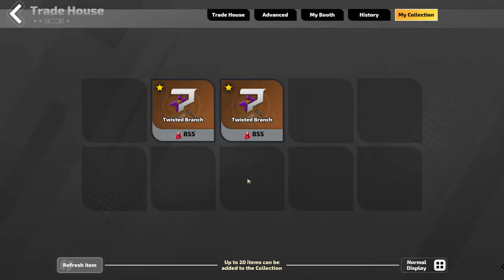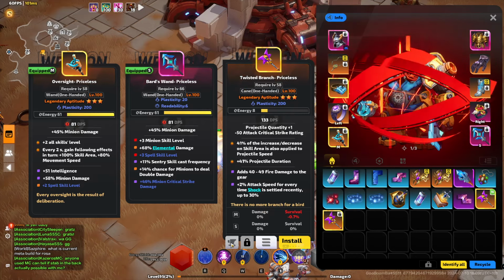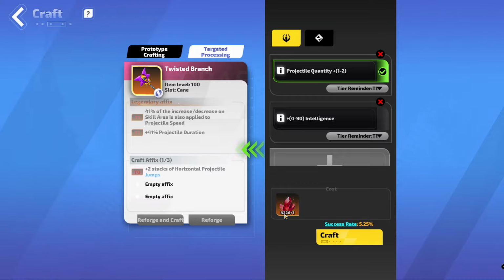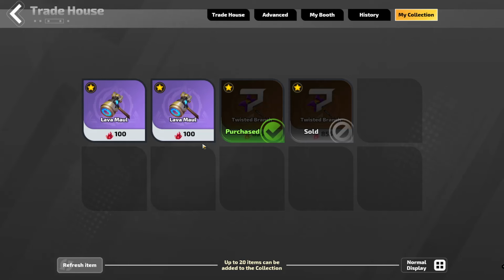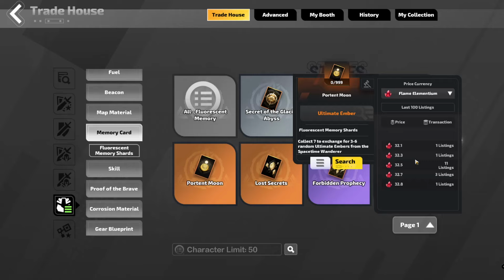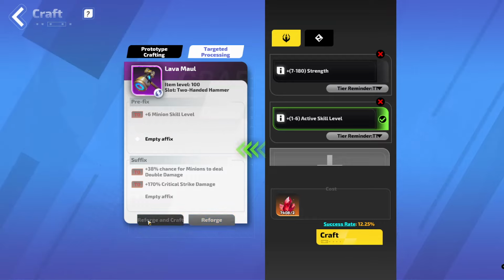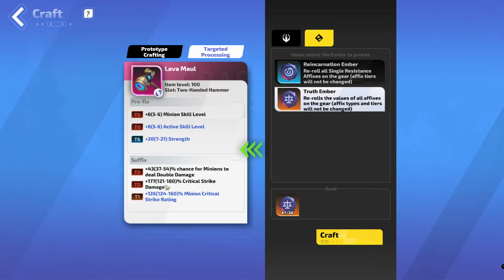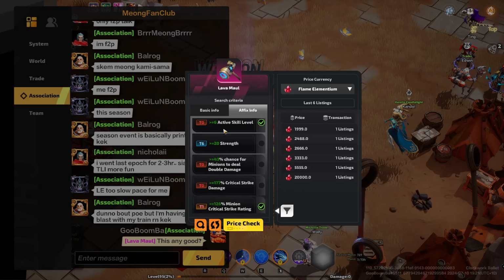Torchlight SS5 // SS4 Community Event Giveaway // 4000 FE Crafting!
G'day Everyone,

Redeem Codes: TLSS5451 & SONG0705

Void Chart: HP1k+j0kEe+oQwAAAAAANA==

Build Code: YLO4qzz3Ee+oQwAAAAAANA==

Loot Filter: p_gcp_singapore|P0svRjq9Ee-iuAAAAAAAhA (Ensure no spaces)

Time Stamps

00:00 - Like & Subscribe!
00:25 - Numbers Giveaway Attempts!
11:45 - L0GAS Hammer Crafting